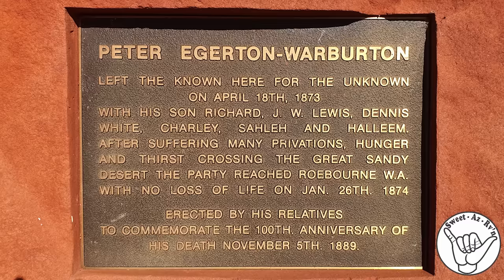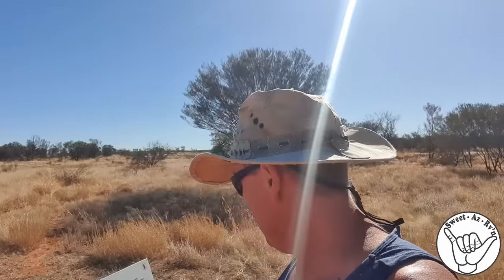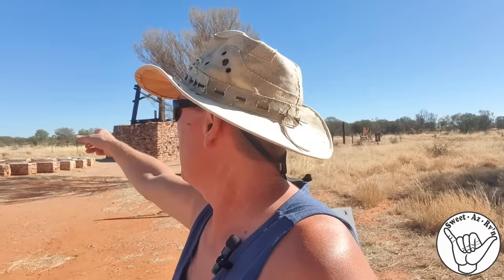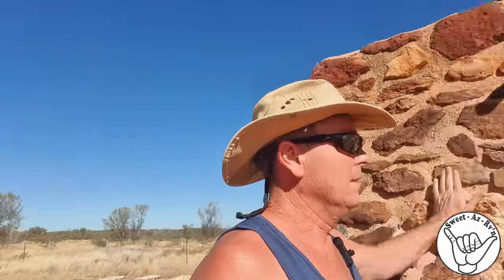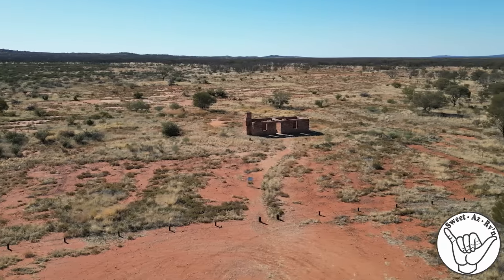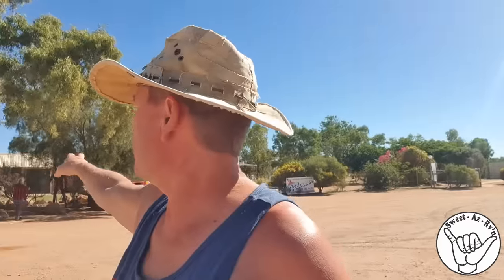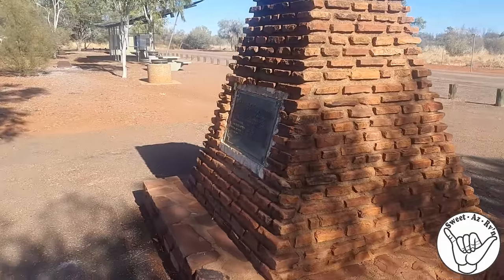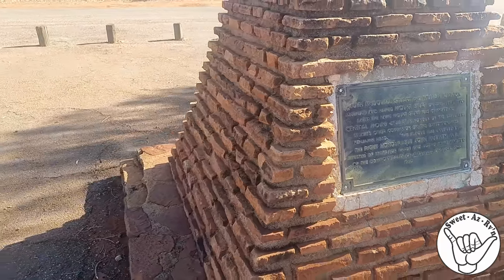Where do these GIANTS come from? Space or Red Desert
Where do these GIANTS come from? Space or Red Desert, This week we are traveling from Alice Springs towards Devils Marbles going through a number of small places with wonderful things to see.